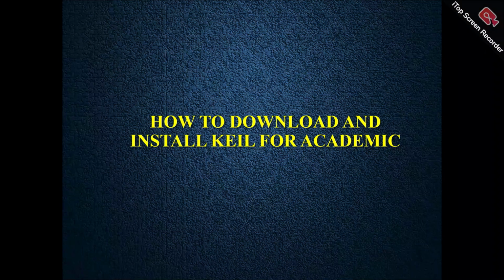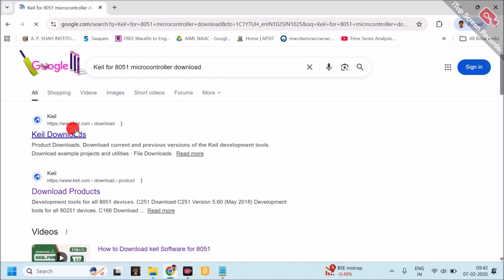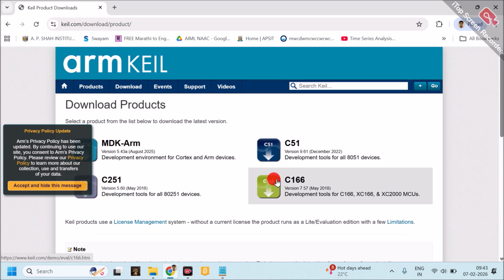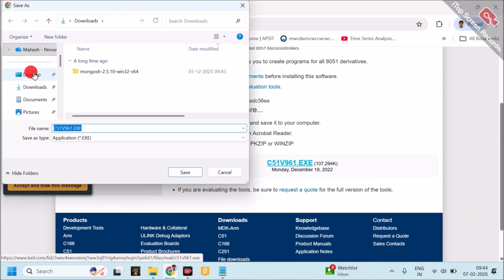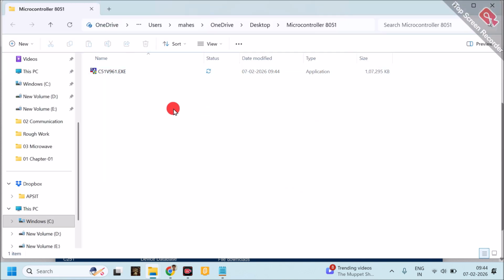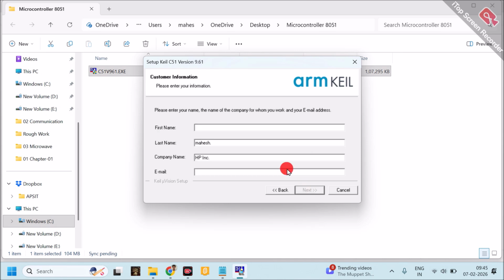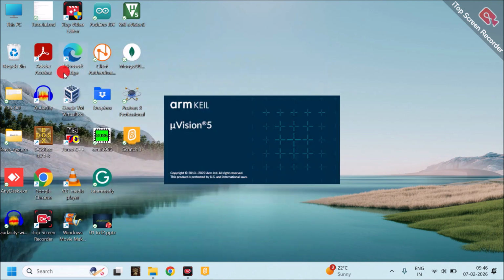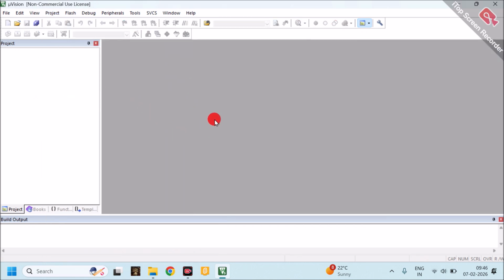How to Install Keil uVision for 8051| Assembly and C program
Master the setup of the industry-standard IDE for 8051 development! In this tutorial, we walk you through the complete installation process for Keil uVision.